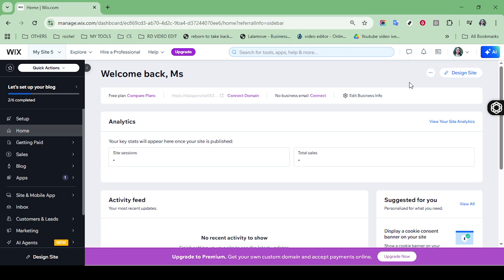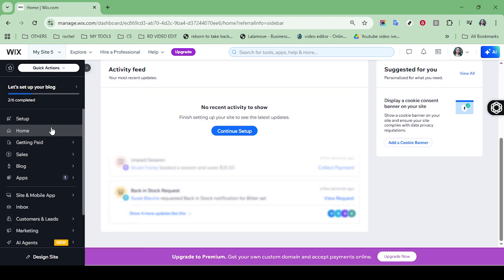How to Add YouTube Video to Wix Website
Want to embed YouTube videos on your Wix website to make it more engaging and interactive? In this step-by-step tutorial, I’ll show you how to add YouTube video to Wix website easily, so your visitors can watch your content directly on your site!

In this video, you’ll learn:
✅ How to embed YouTube videos on any Wix page
✅ Adjust video size, placement, and layout
✅ Enable autoplay, loop, or mute options for better engagement
✅ Tips to make your videos mobile-friendly and fast-loading

Whether you’re showcasing tutorials, product videos, or promotional content, embedding YouTube videos is a great way to keep visitors engaged and enhance your Wix website. By the end of this tutorial, your site will be dynamic, professional, and interactive!